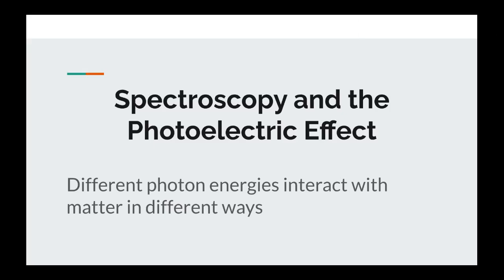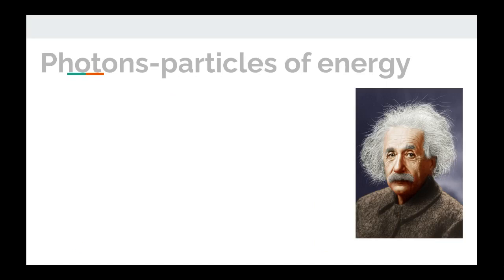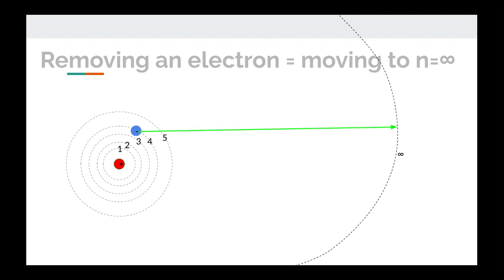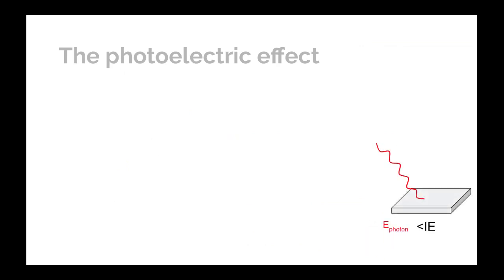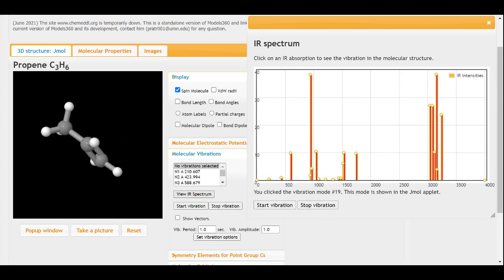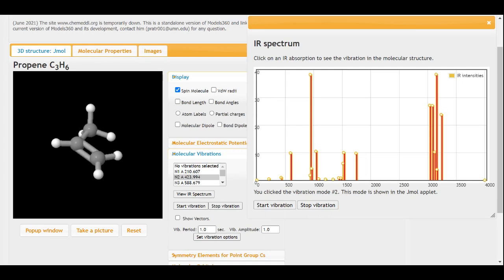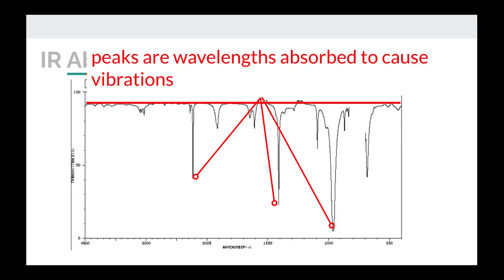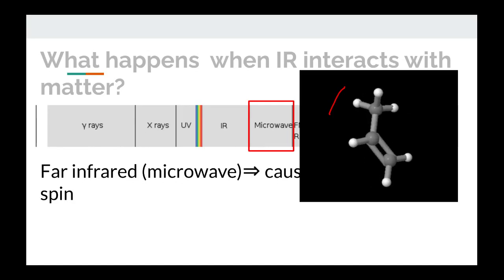Topic 3.11, 3.12 Spectroscopy and the Photoelectric Effect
For Hayward (WI) High School AP Chemistry. Topics are electromagnetic spectra, the photoelectric effect, IR spectroscopy and molecular vibrations and rotations